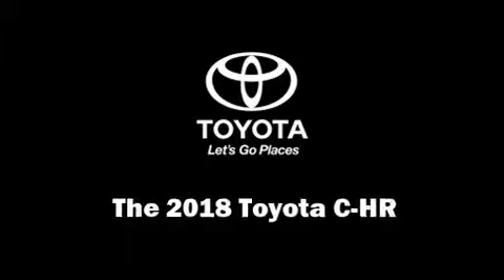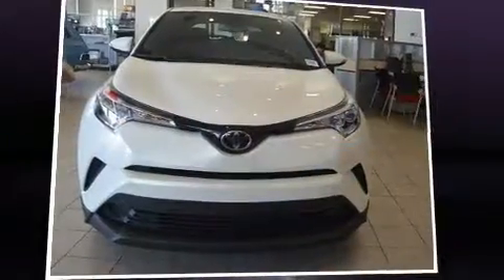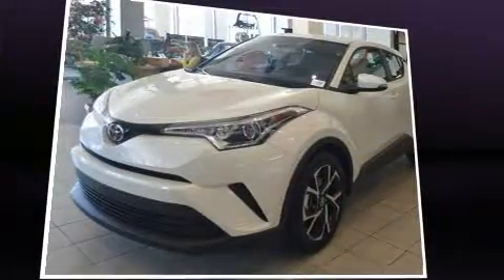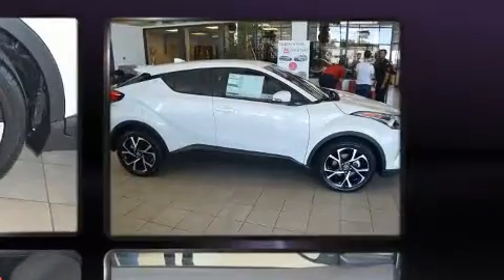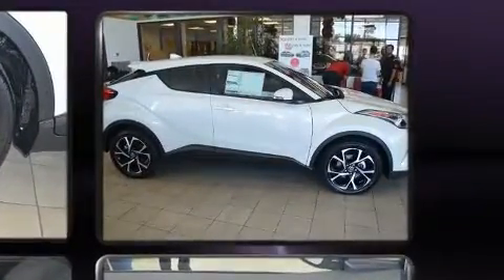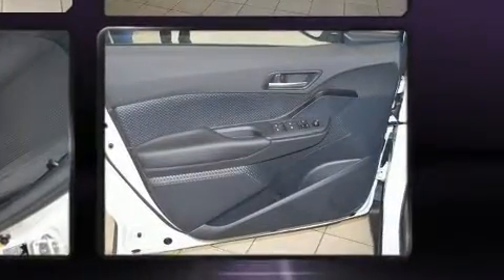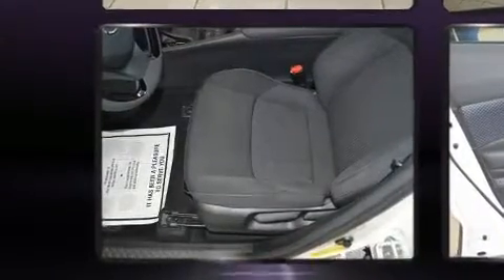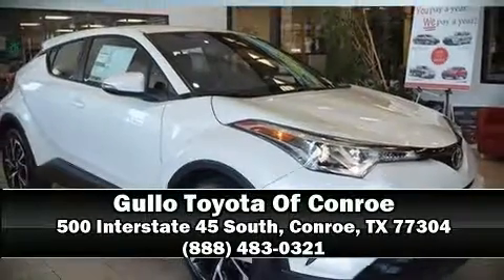2018 Toyota C-HR XLE in Conroe, TX 77304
It features an automatic transmission, front-wheel drive, and a 2 liter 4 cylinder engine. It's equipped with tons of terrific amenities, but it won't break your budget. Such as cruise control, a rear window wiper, a tachometer, an automatic dimming rear-view mirror, front bucket seats, front dual-zone air conditioning, telescoping steering wheel, and a split folding rear seat. Audio features include an AM/FM radio, and 6 speakers, enhancing the audio experience throughout the interior. Toyota ensures the safety and security of its passengers with equipment such as: dual front impact airbags with occupant sensing airbag, head curtain airbags, traction control, brake assist, ignition disabling, and 4 wheel disc brakes with ABS. Electronic stability control stands out as a technologically savvy innovation, keeping you better connected to the road. Our knowledgeable sales staff is available to answer any questions that you might have. They'll work with you to find the right vehicle at a price you can afford. Stop by our dealership or give us a call for more information.